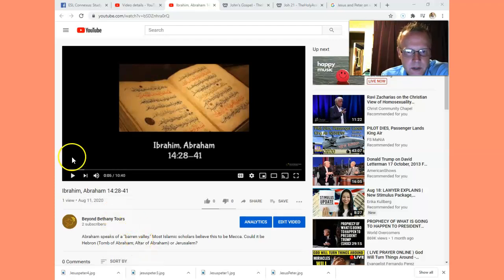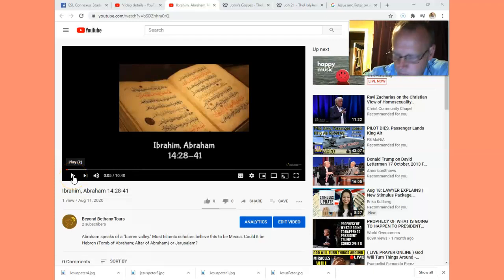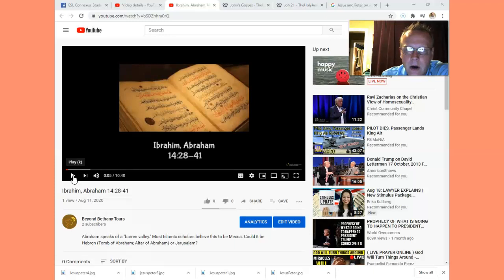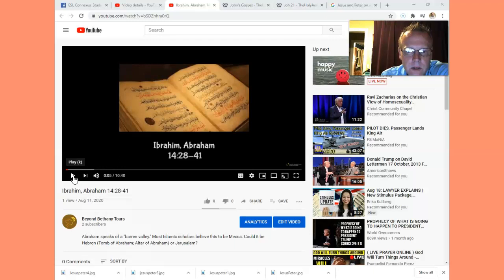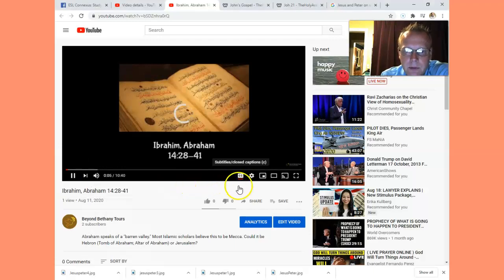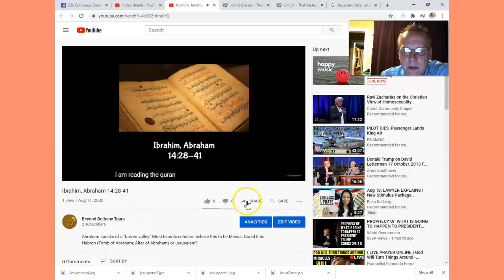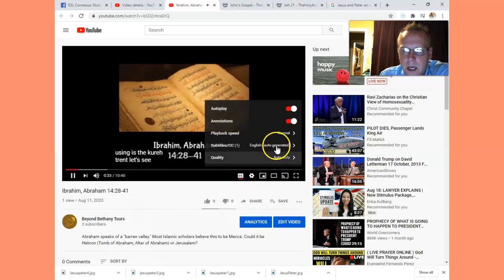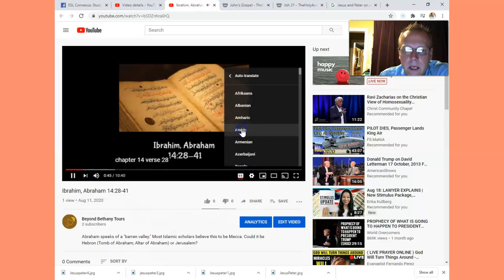Using the auto-translate on YouTube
Listen and read the closed captions in any language on YouTube!